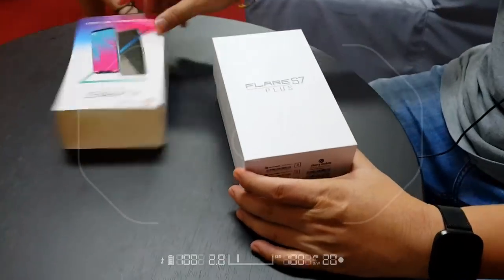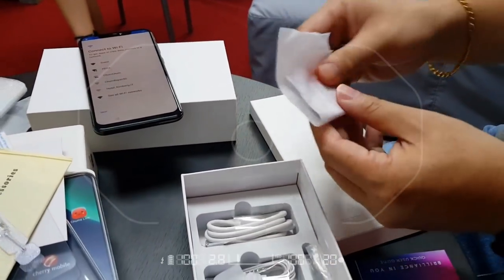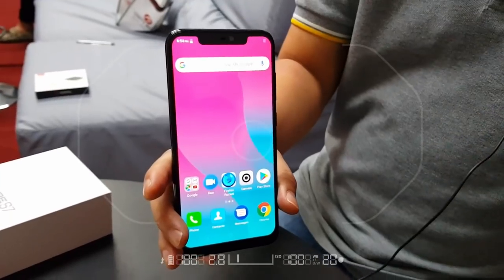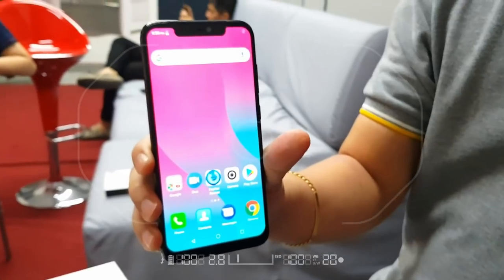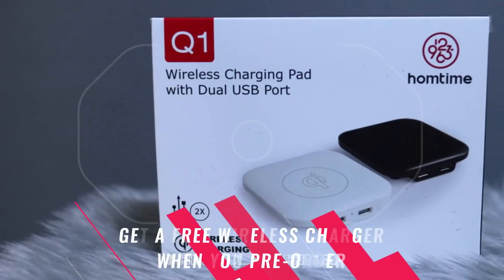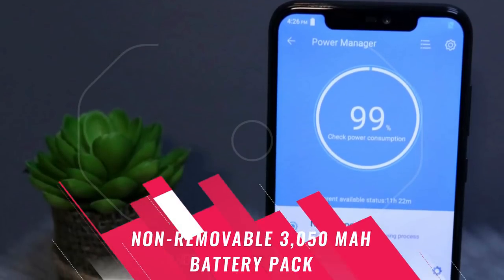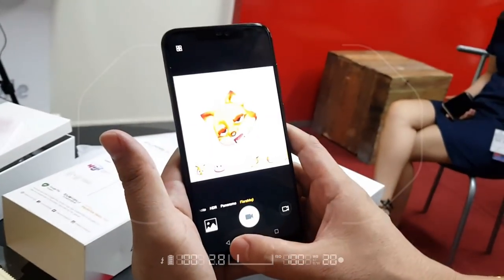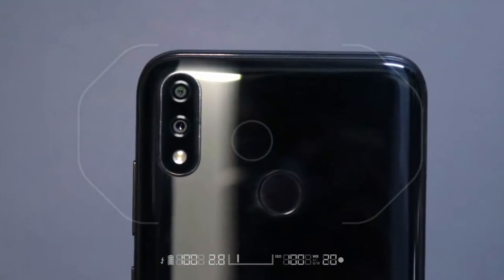Cherry Mobile Flare S7 Plus Unboxing, Demo, Design, Specs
Exclusive Interview of Mark Milan Macanas of TechPinas with Mr. Lonson Alejandrino, Assistant Vice President of Cherry Mobile for Product Development, on the all-new Cherry Mobile Flare S7 Plus 2018 Hero Flagship Android Smartphone with Wireless Charging Feature.